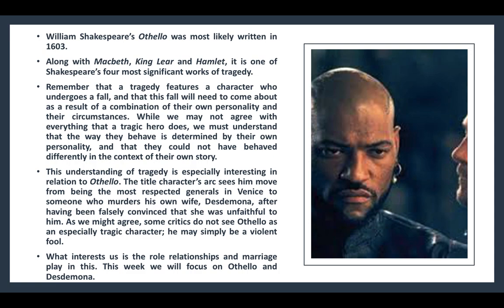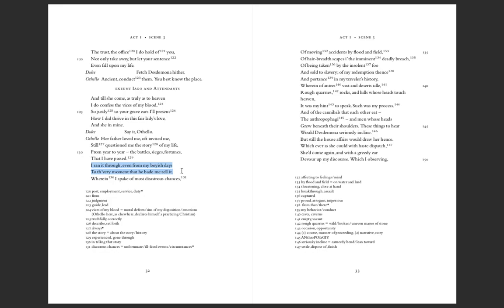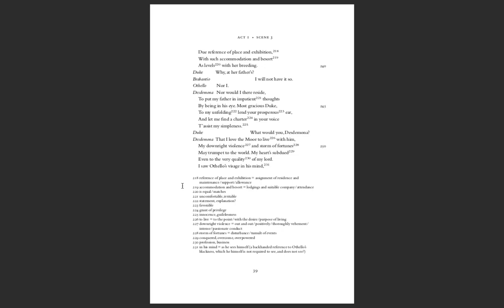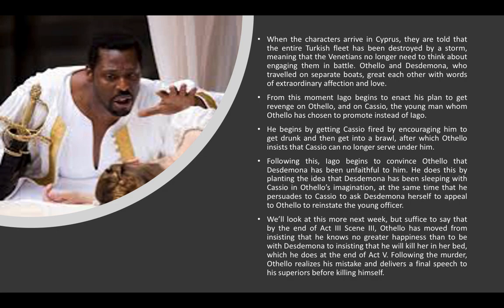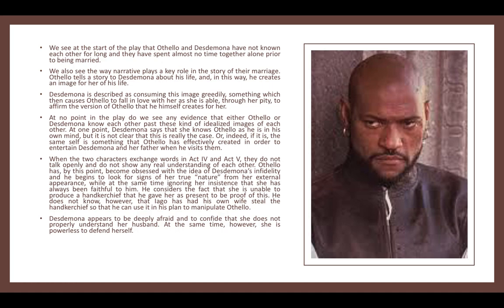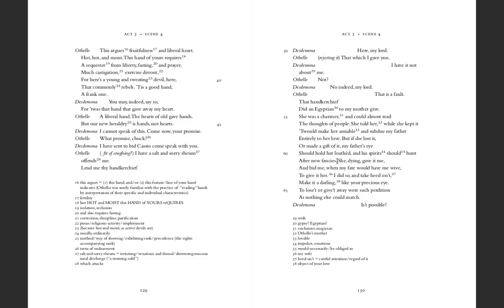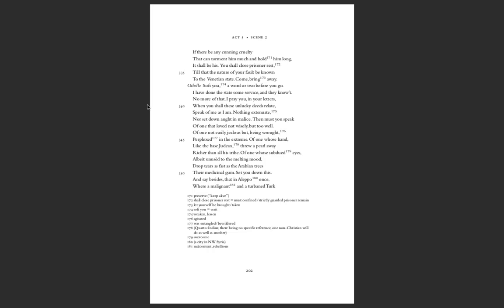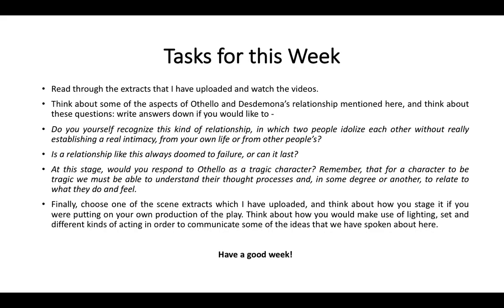Couples and Duos in Anglophone Theatre: 3: Othello